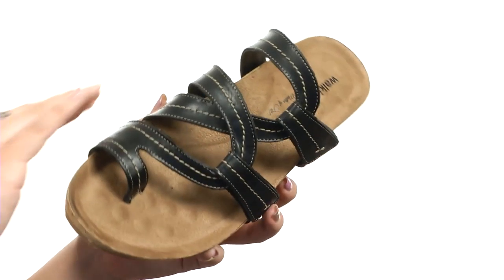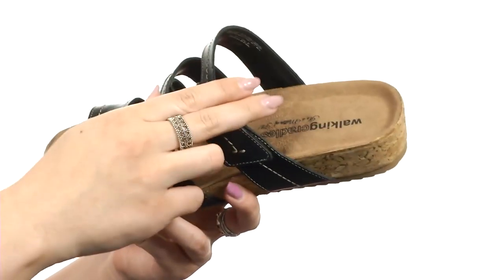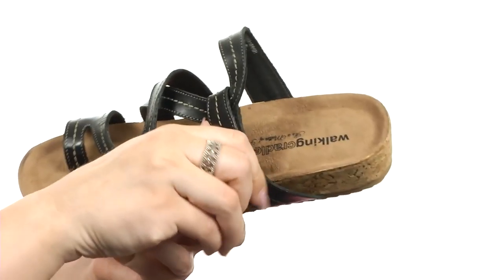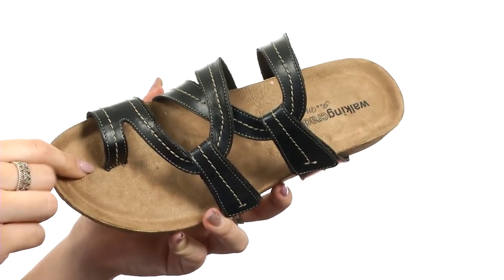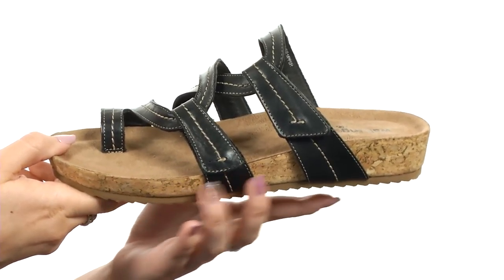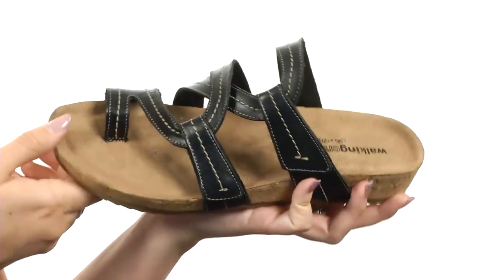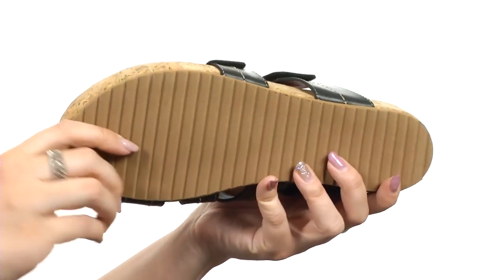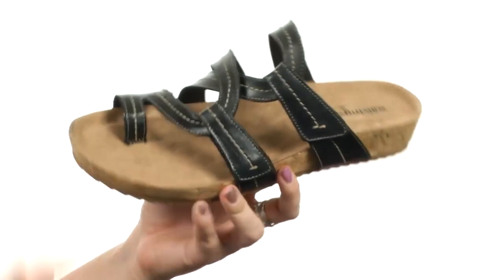Walking Cradles Panama SKU:8820584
Cruise to Panama in the comfort of Walking Cradles® sandals.
Genuine leather uppers in a strappy silhouette.
Adjustable hook-and-loop closure at instep and quarter strap.
Smooth man-made linings.
Tiny Pillows™ technology features an open-cell, non-compacting latex footbed with tiny pillows for increased cushioning.
Poly Stabilizer midsole helps prevent foot from rolling and creates a secure walking platform.
Durable and flexible latex rubber outsole is slip-resistant.
Imported.
Measurements:

    Heel Height: 1 1⁄4 in
    Weight: 7 oz
    Platform Height: 3⁄4 in